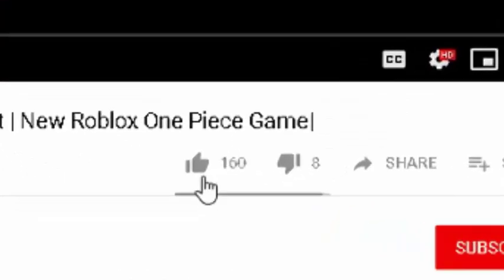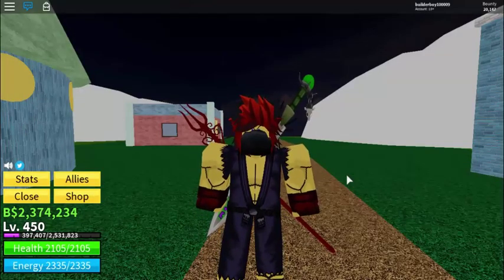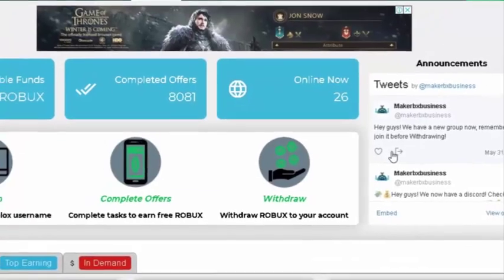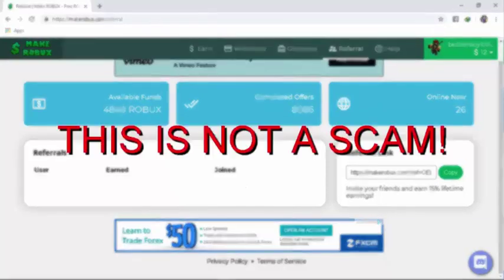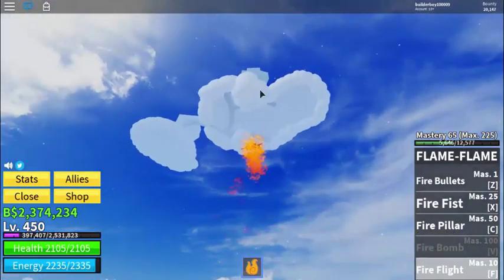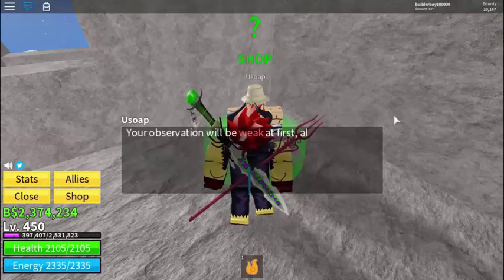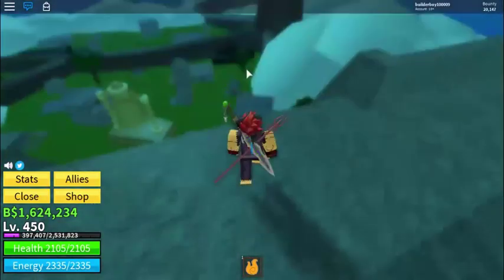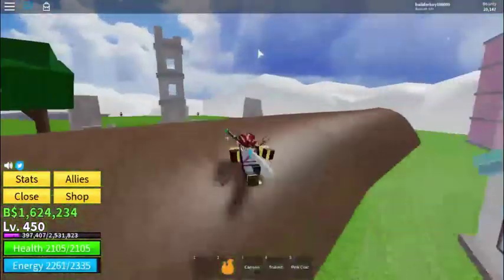[NEW UPDATE!] HOW TO GET OBSERVATION HAKI!? | BLOX PIECE | ROBLOX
So yeah guys in this video ill show you how to get observation haki in blox piece hopefully it helps you guys out :)